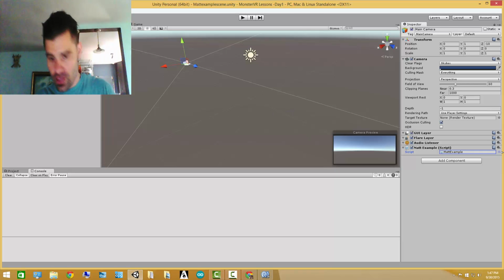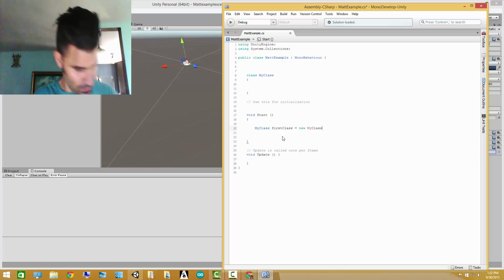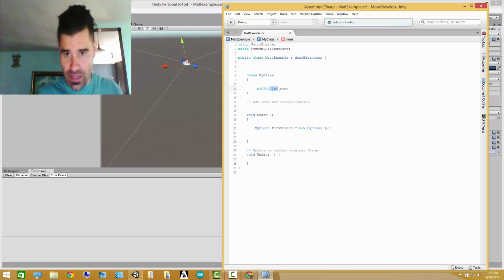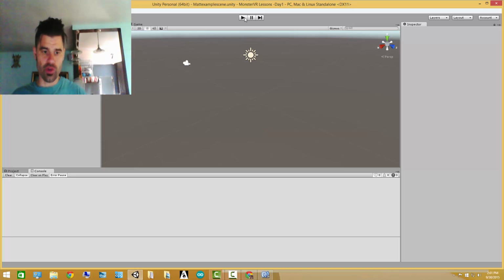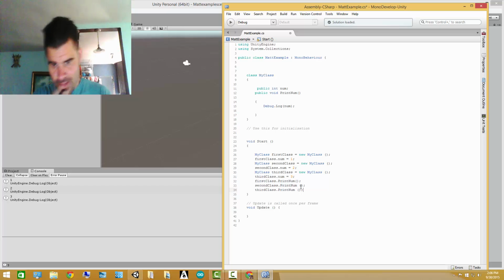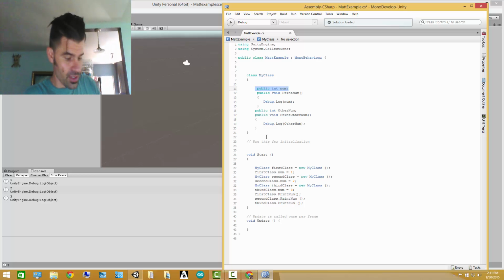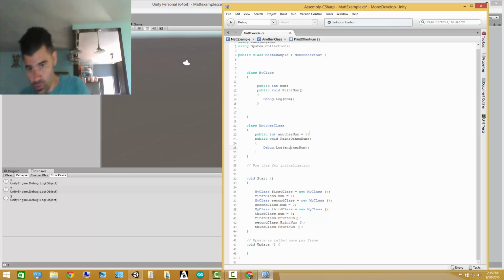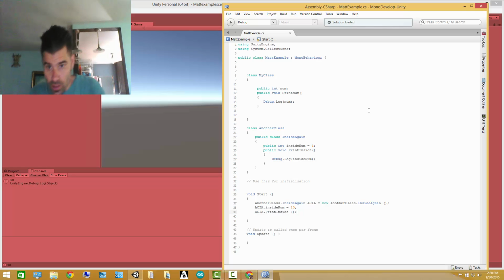Unity C# lessons: Class Declarations - MonsterVR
Hey Guys. Everything is a bit slapped together at the moment but rest assure the videos will get better and better. Thanks again